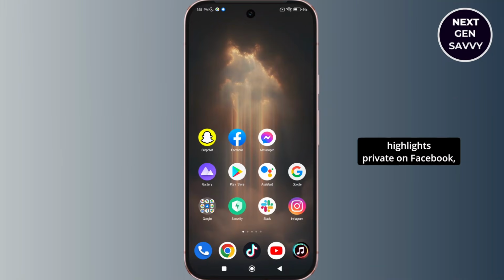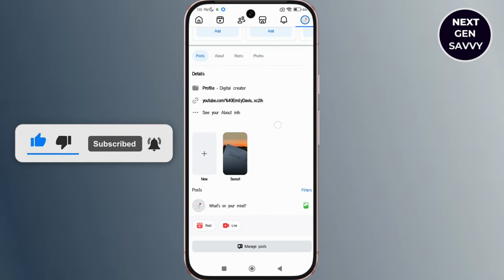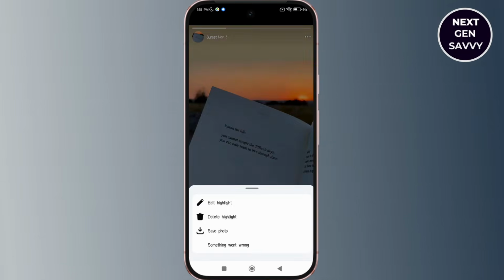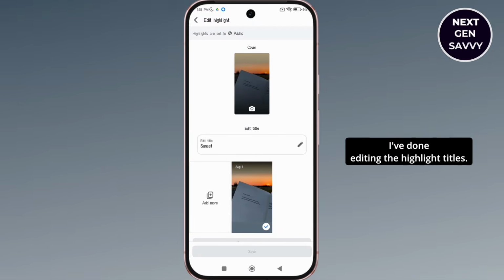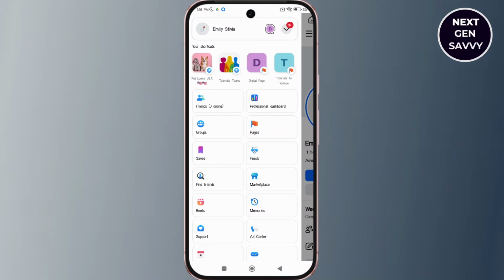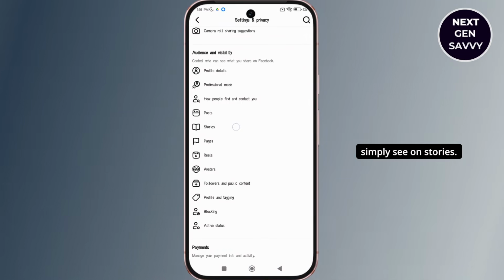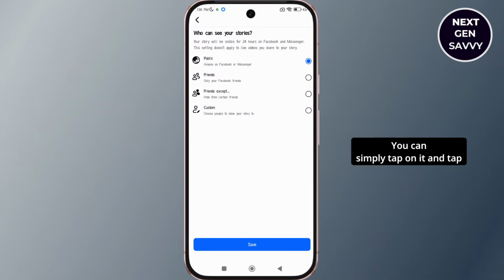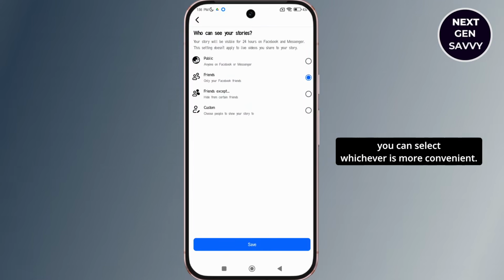HOW TO MAKE HIGHLIGHTS PRIVATE ON FACEBOOK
Are you wondering how to make highlights private on Facebook? In this video, we’ll show you step by step how to control your Facebook highlights and make them private. Whether you want to hide highlights from certain friends or make them visible only to yourself, this tutorial covers everything. Learn how to manage your Facebook highlights settings, adjust privacy options, and keep your favorite moments safe. If you’ve been searching for ways to restrict who sees your highlights, this guide on how to make highlights private on Facebook is perfect for you.

In this video, you’ll learn:

How to access your Facebook highlights settings

Step-by-step guide to make highlights private

How to choose who can see your highlights

Tips for managing multiple highlights privacy at once

Differences between public, friends-only, and private highlights

Quick tricks to keep your highlights secure on Facebook